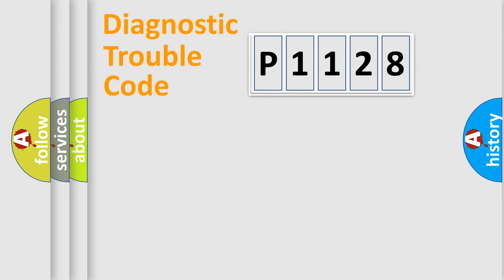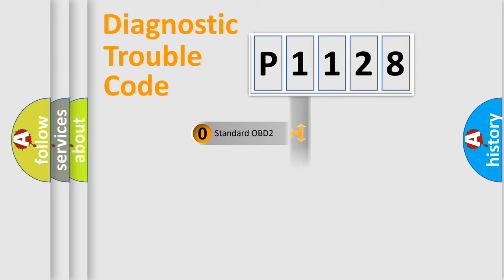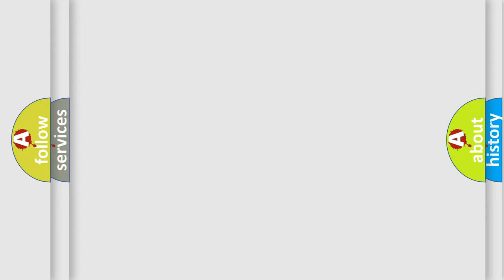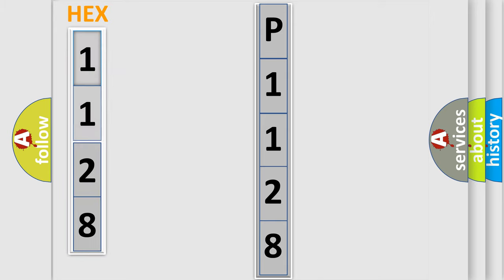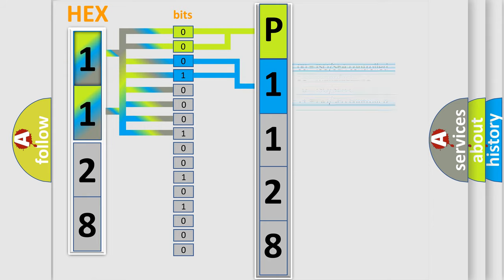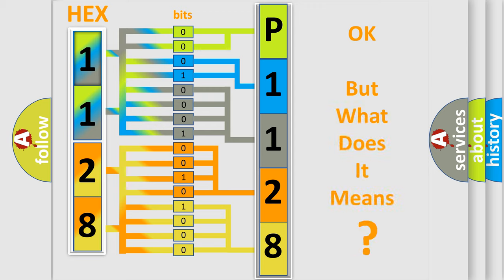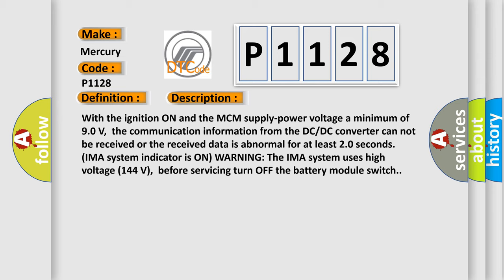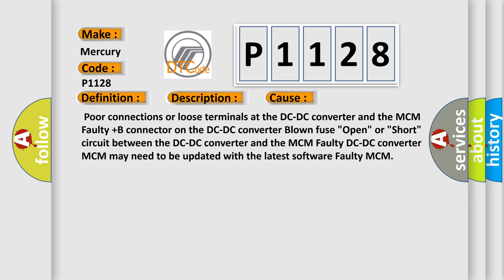DTC Mercury P1128 Short Explanation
Contents:
0:21 Basic DTC analysis according to OBD2 protocol standard.
1:48 Insight into programming
2:58 A diagnostically understandable description of the Diagnostic Trouble Code
3:05 Basic error definition

Make
Mercury
Code
P1128
Definition
Description
With the ignition ON and the MCM supply-power voltage a minimum of 90 V,  the communication information from the DC or DC converter can not be received or the received data is abnormal for at least 20 seconds  IMA system indicator is ON WARNING The IMA system uses high voltage 144 V,  before servicing turn OFF the battery module switch
Cause